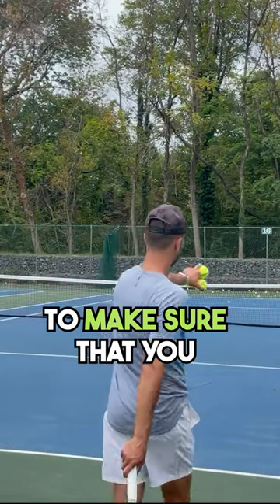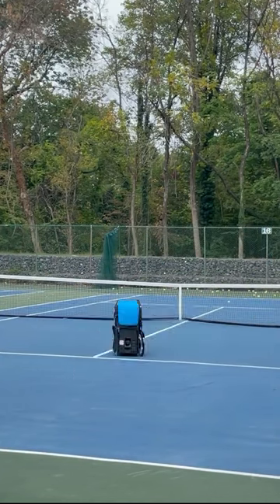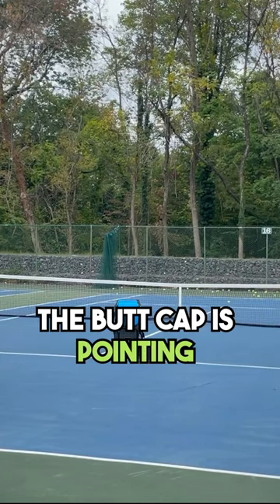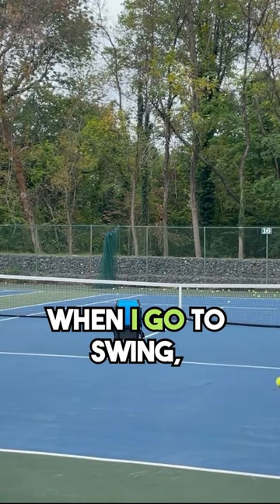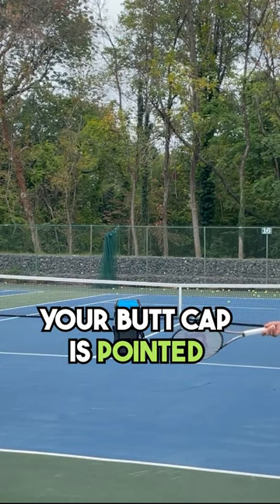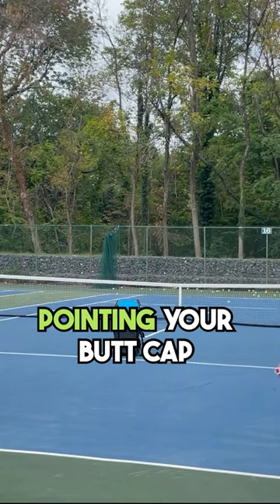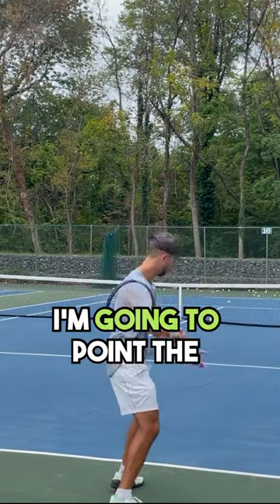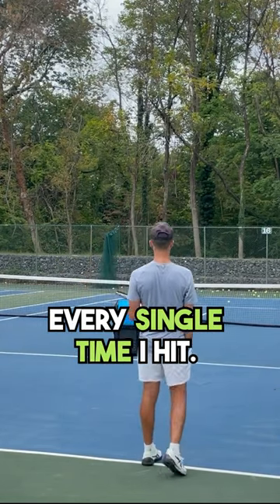pointing the racket butt cap